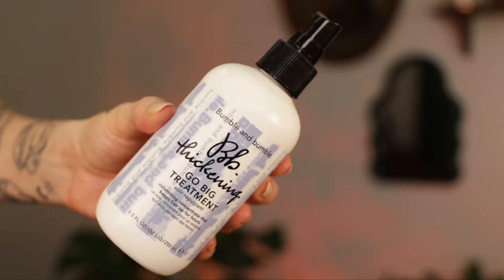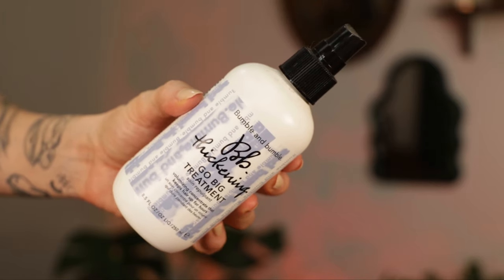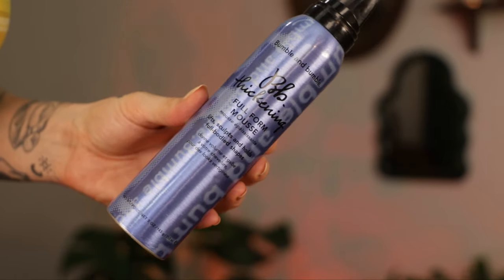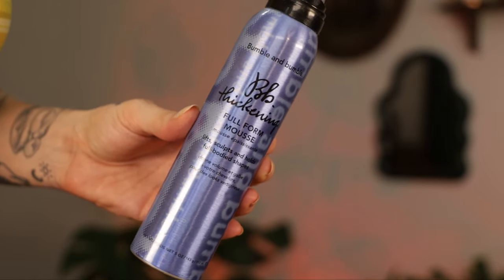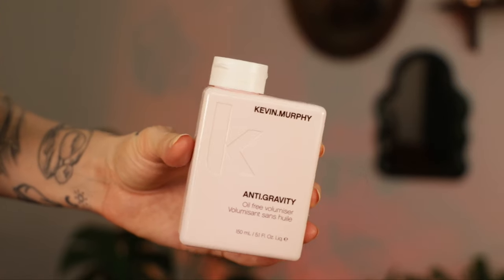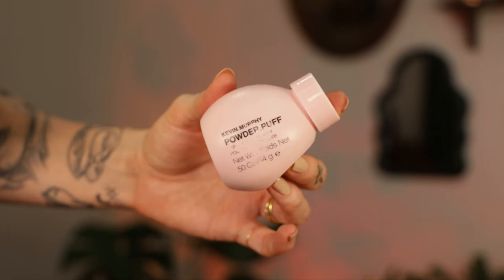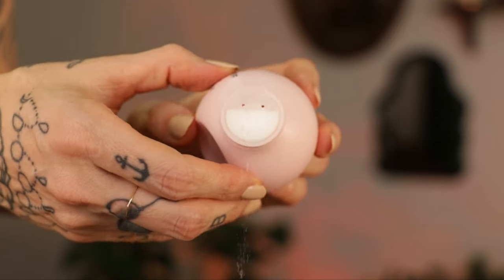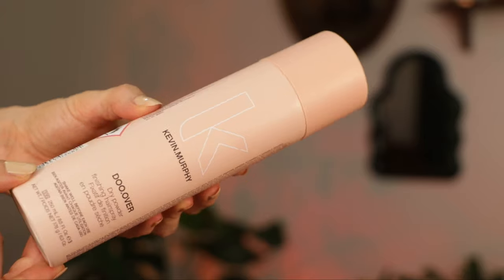VOLUMIZING HAIR PRODUCTS FOR FINE THIN and THINNING HAIR *before and after*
✿ 2. Volumizing Heat Protectant Mousse
✿ 3. Oil Free Volumizing Serum

✿ Top: (mine is no longer available but this one is similar)

☕️ABOUT ME☕️
Hey 👋 I’m Mallory Brooke!
I’m a Makeup Artist with super dry and sensitive skin. A lifelong pop-culture, beauty industry, and fitness nerd. And someone living with an autoimmune disease.I’ve been sharing my entire life- especially my passion for health and beauty- here on YouTube for over 10 years now!
From makeup reviews and hair tutorials, to vlogs, to workout follow alongs- what stays true throughout all of my content is my focus on high quality, high value products and methods. Life as a self-employed content creator with health issues comes at you fast! And I just don’t have time for things that don’t work or aren’t beautiful.
I appreciate feedback and always love to hear from you!
So please comment with any questions or opinions you may have!!

My opinions are always honest and my own. I always fully disclose paid-partnerships in accordance to FTC guidelines. Whether the products are gifted, part of a paid-partnership, or purchased; I only share them when they are good enough to put my name behind!